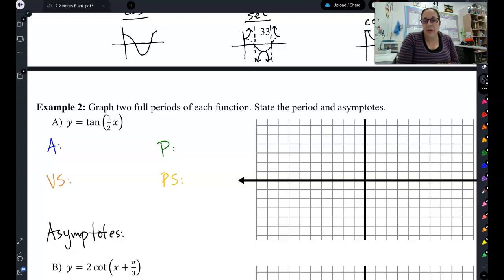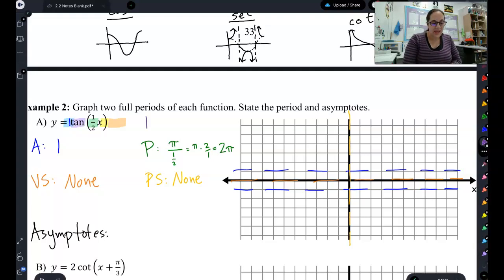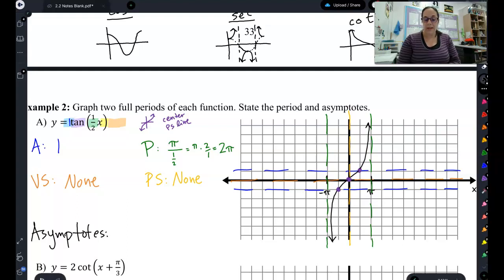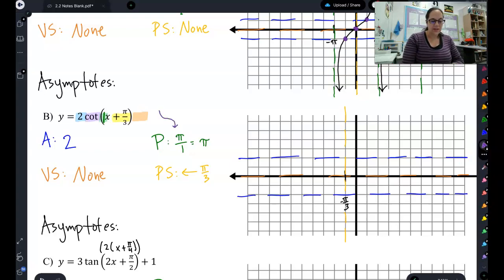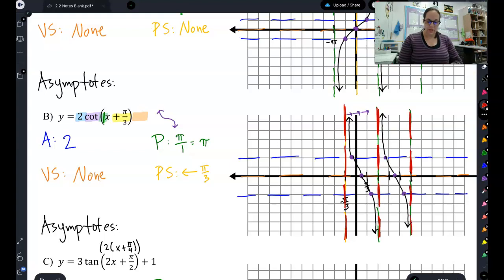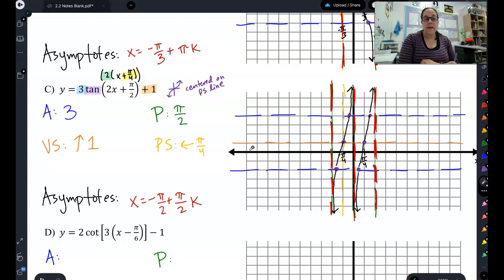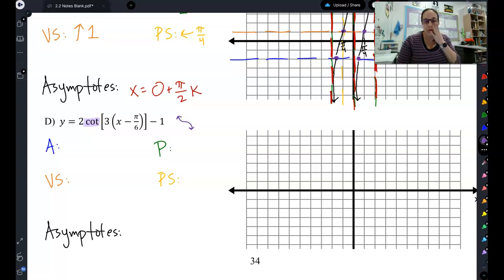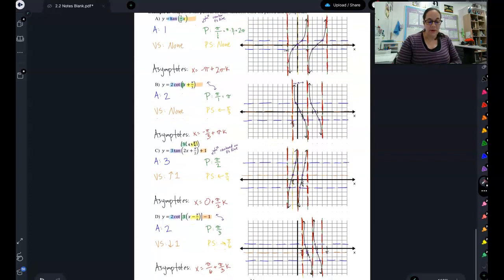CE1060 2.2 Lesson Pt 4